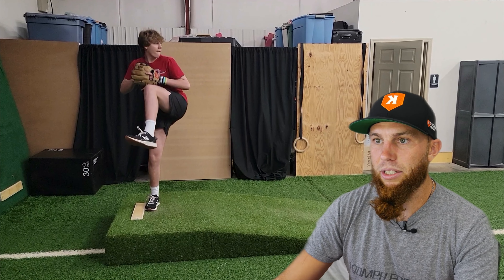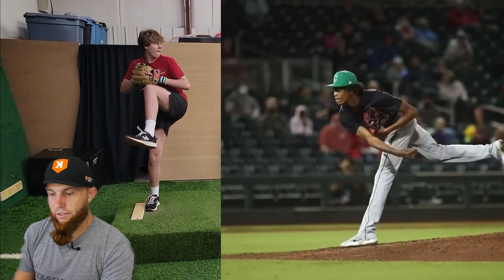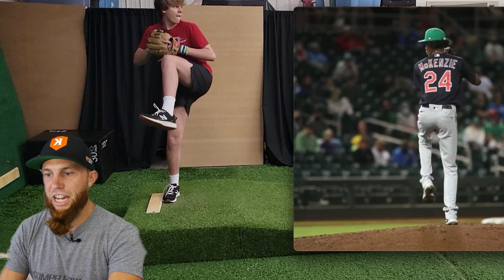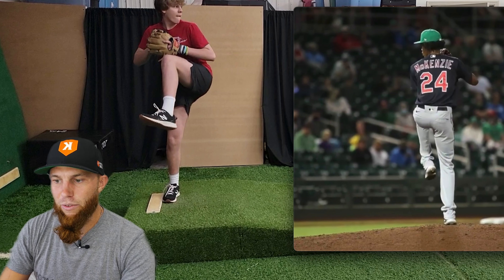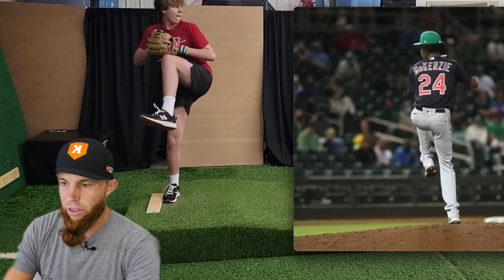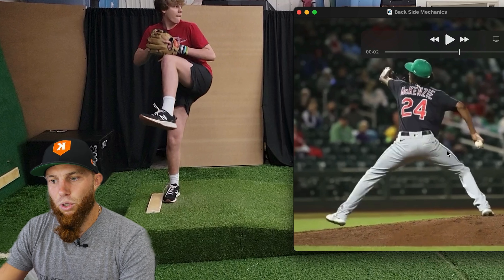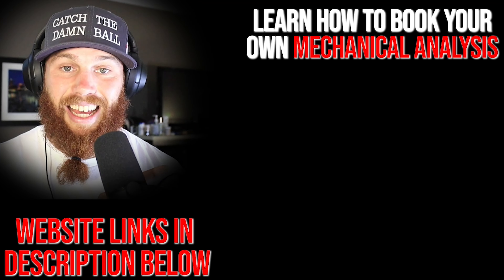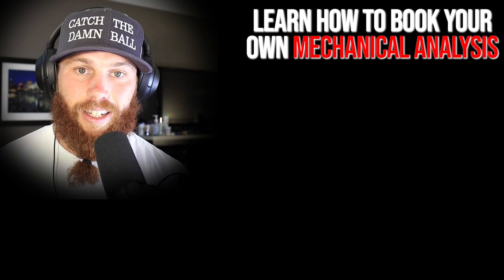How Initial Move Influences Velocity FEAT Triston McKenzie | MECHANICAL ANALYSIS